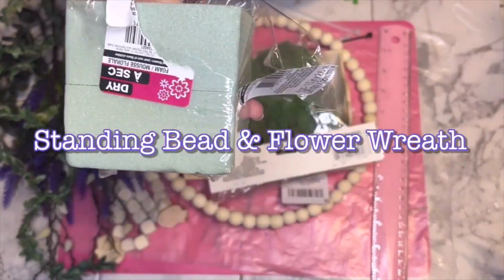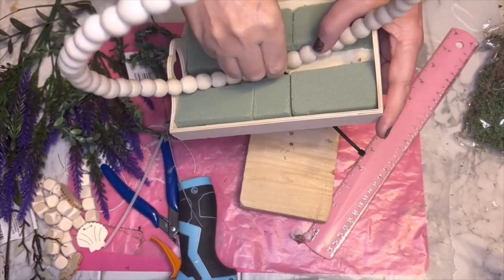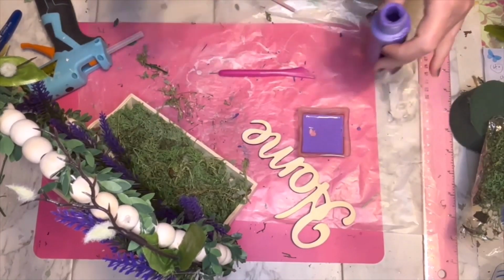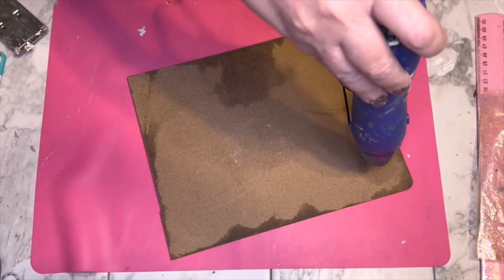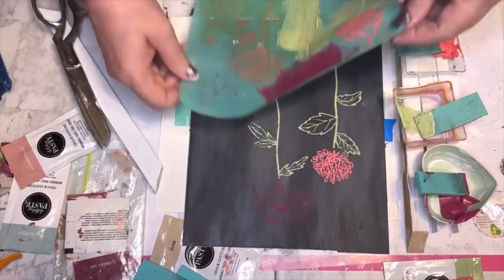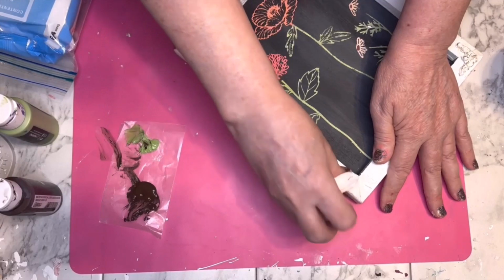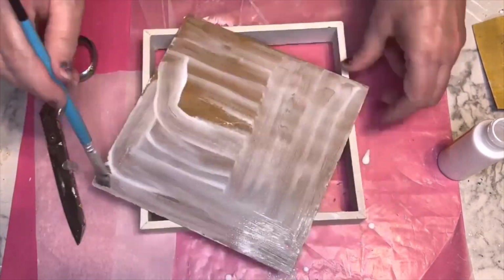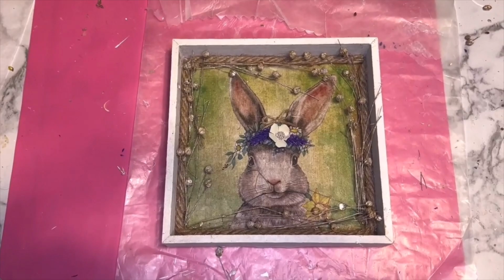BE UNIQUE! CRAFT WITH FLOWERS IN THREEE TOTALLY DIFFERENT WAYS!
This video is part of the SPRING FLOWERS open challenge/playlist. I thought it would be fun to do three completely different projects in three completely different ways so I'm giving you a floral standing wreath, a chalked floral image and a decoupage bunny with flowers image.

⬇️Download the Temu app to get 💰$100 coupon bundle via the

There are lots of free ways to support YouTube creators. Watch to the end. If there are ads, watch them.

Happy Mail: Grace's Neighbor, Sharon
                      103 Atlantic Ave., Box # 551
                       Dundee, FL
                       33838

free music:
INTRO: Ukulele Song courtesy of Canva